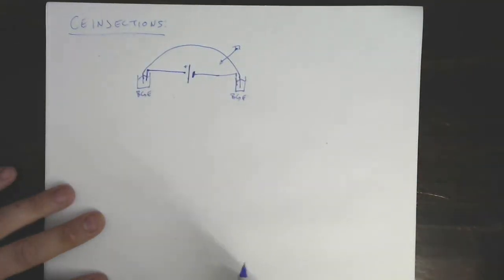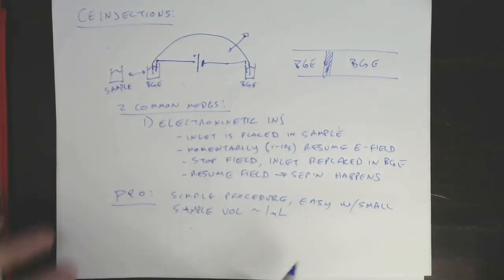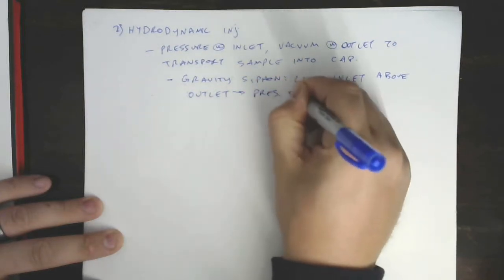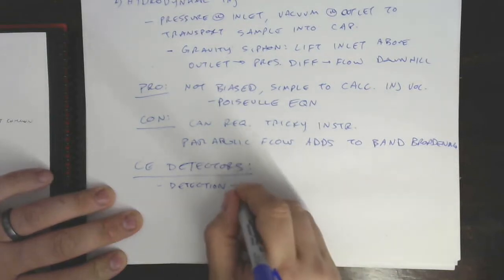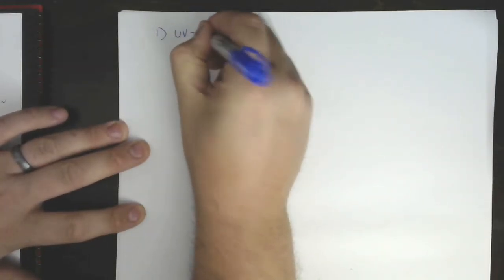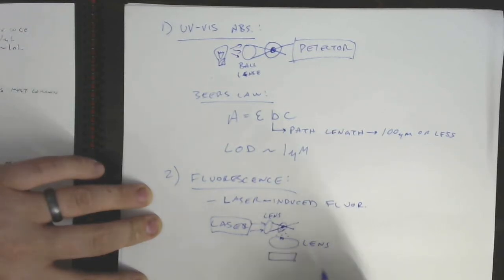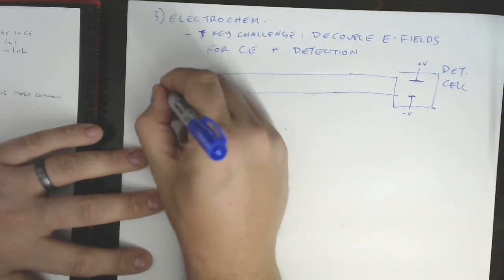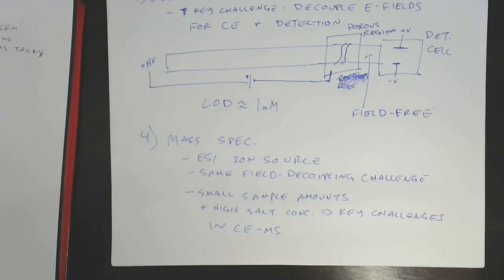CHEM 511 - April 13th - pt.2: Injection and Detectors for CE